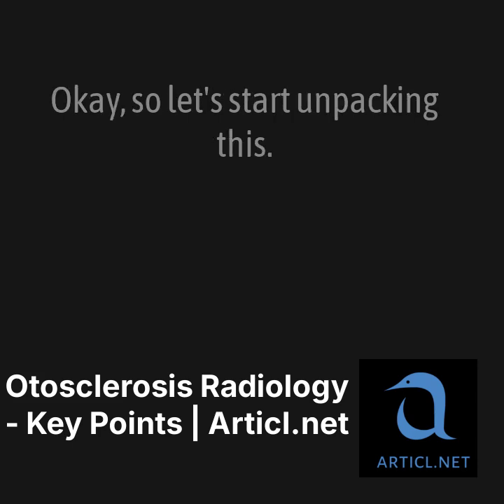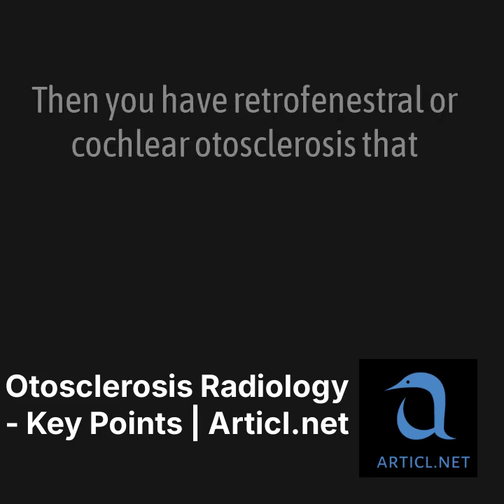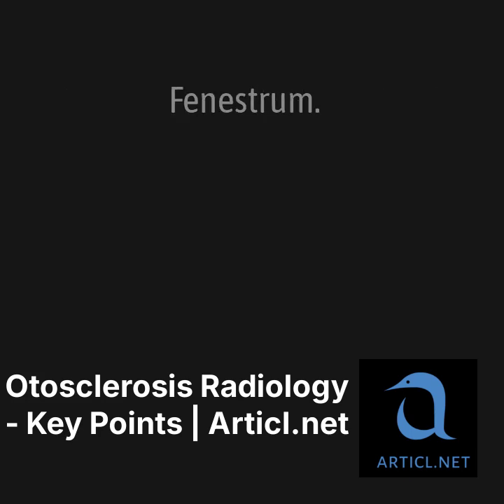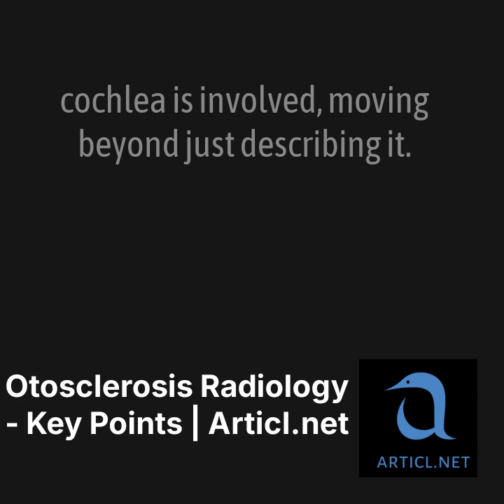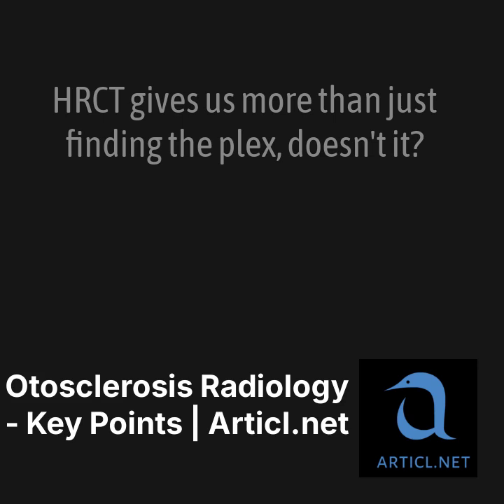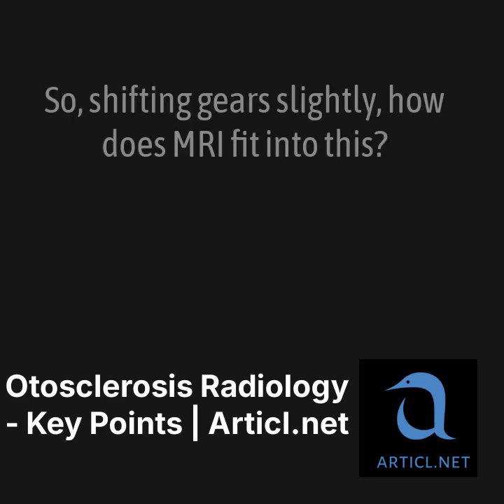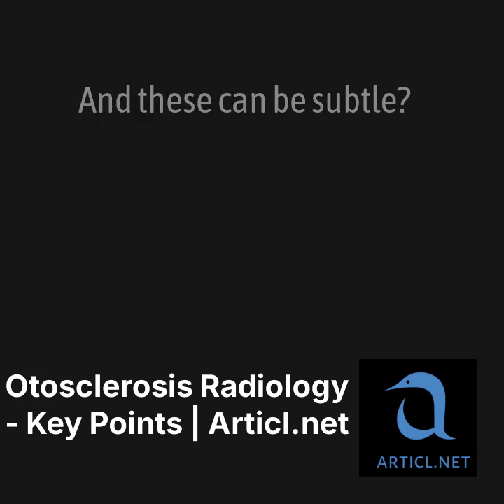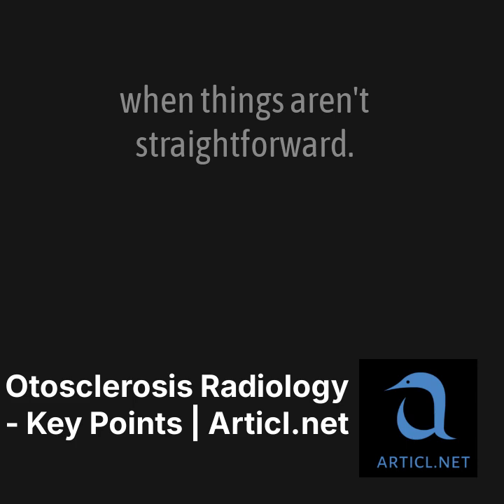Radiology of Otosclerosis - Key Points | Articl.net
🎙️ Radiology of Otosclerosis
🔗 Based on trusted peer-reviewed articles. Source

This episode summarizes key points about the Radiology of Otosclerosis.

Learn about CT and MRI findings of Otosclerosis.
Perfect for:
– Neuroradiologists
– Radiology residents and fellows